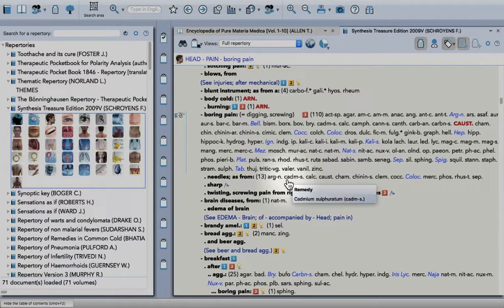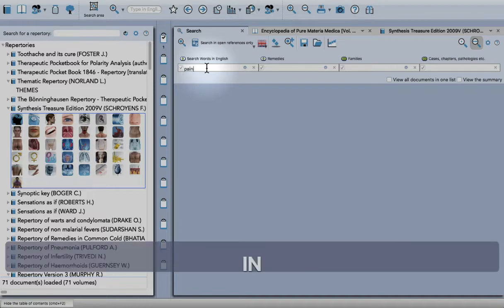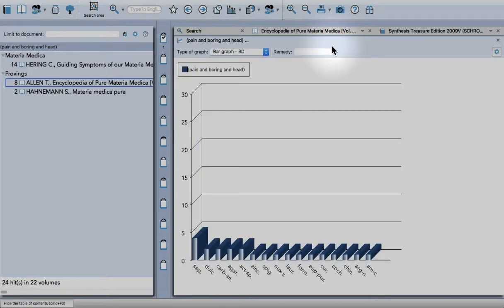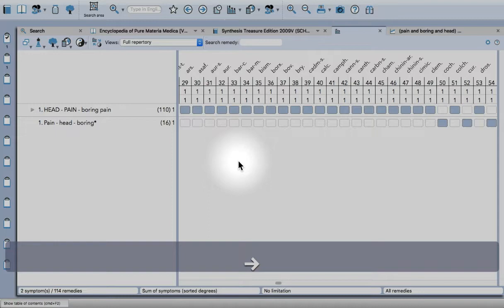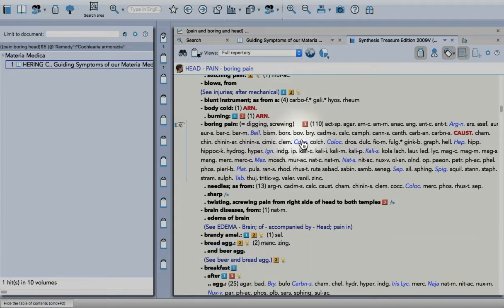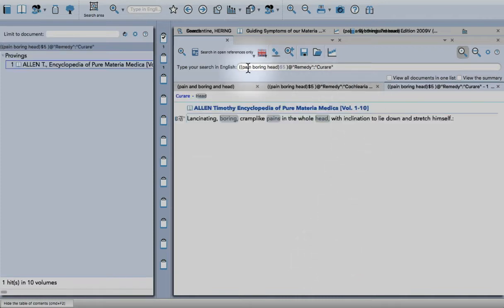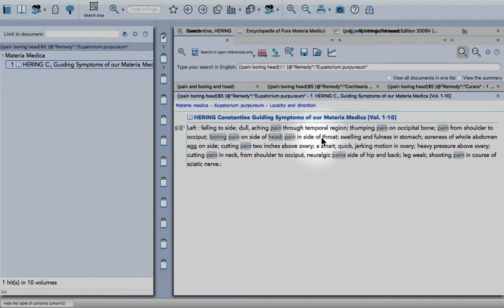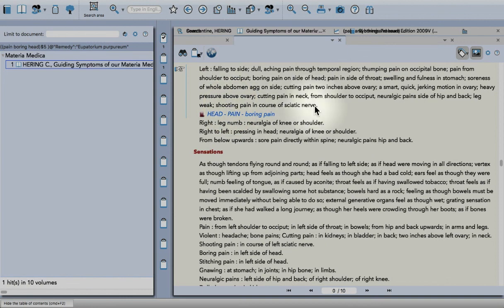Making Additions of Small Remedies from Classical Provings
Learn how to search in Classical texts for small remedies and add them to existing rubrics in Synthesis.